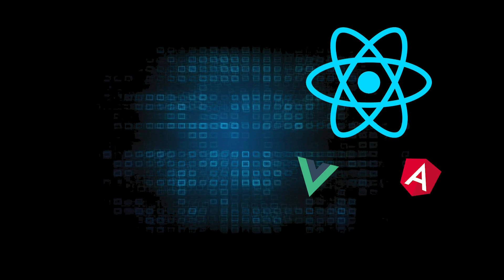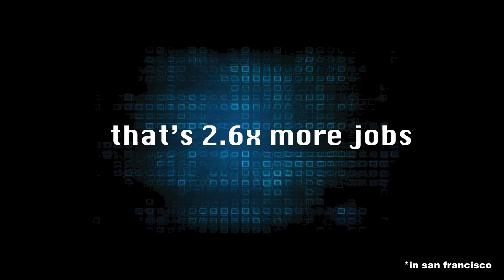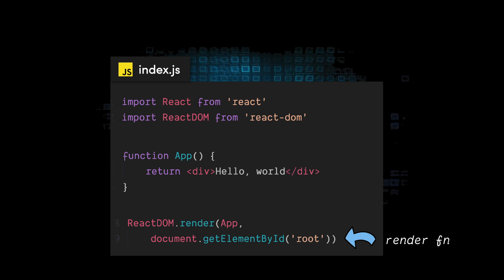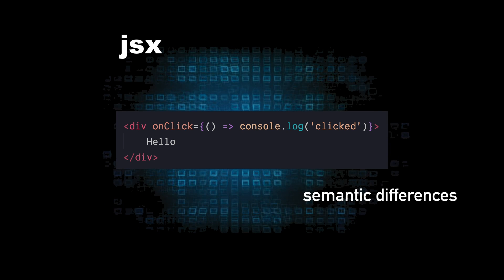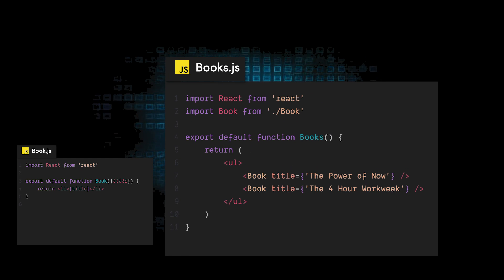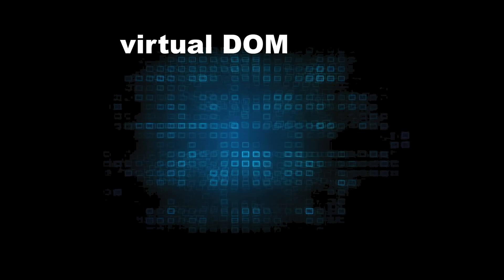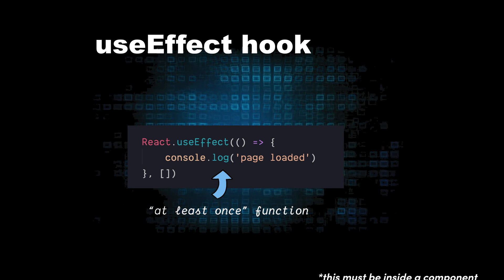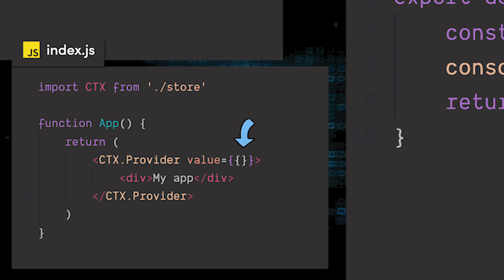Learn REACT JS in just 5 MINUTES (2020)